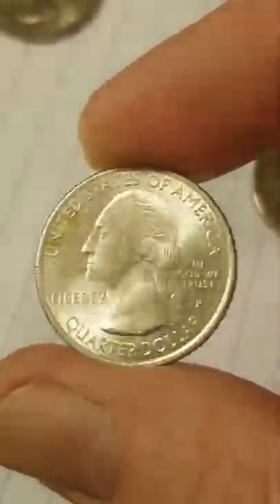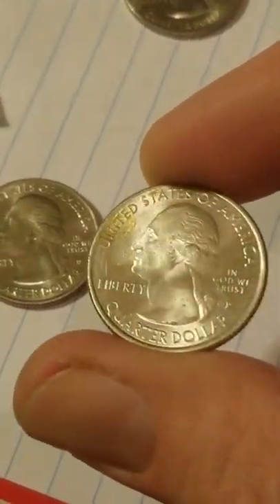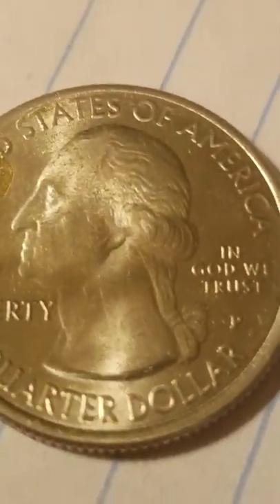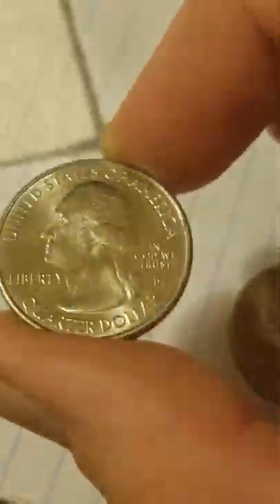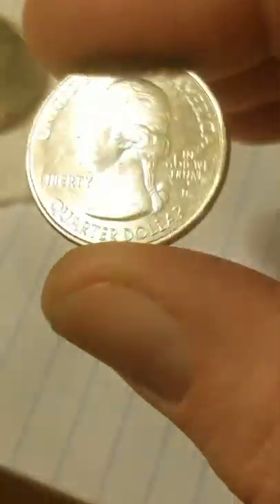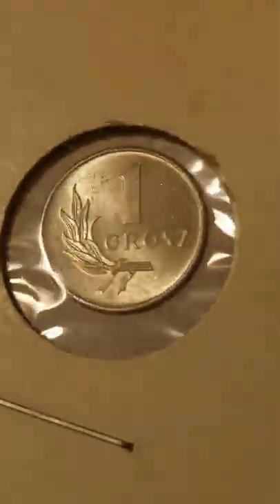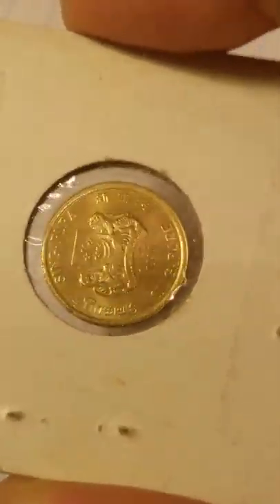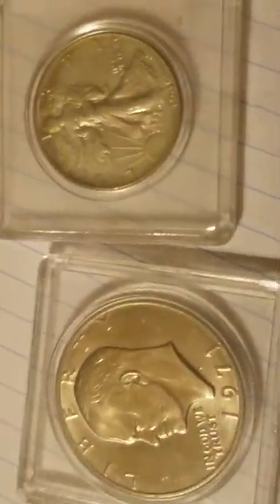A Beginner's Guide to Pinwheels and Frosting on Coins (Pinwheel/Cartwheel)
Have you ever wondered why some coins from some countries reflect light differently? Why some coins have little "frosting" dots in the fields and details of the coin? The answer is one of the oldest and most elegant anti-counterfeiting techniques; the Pinwheel.